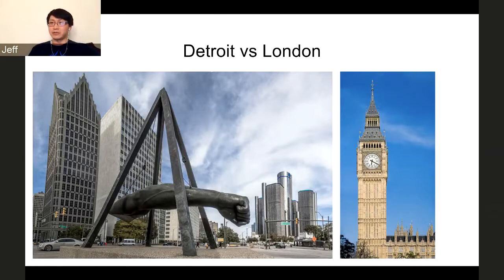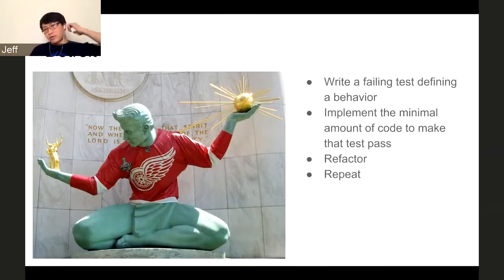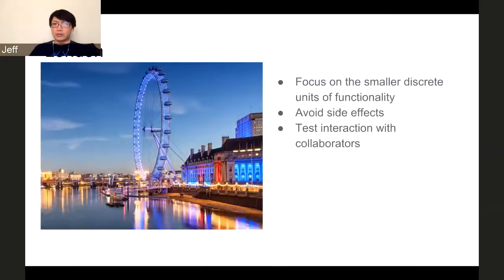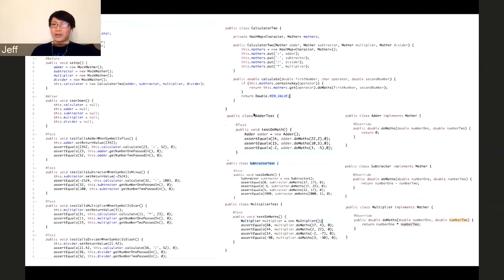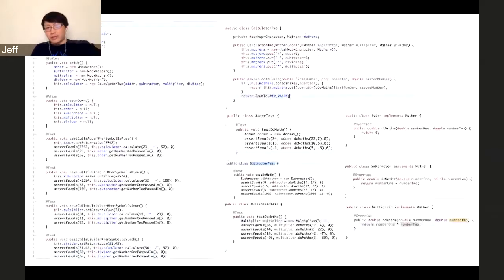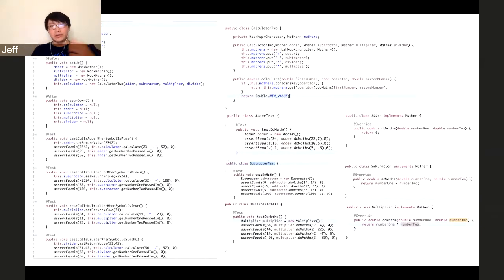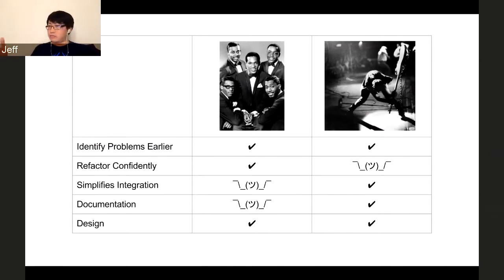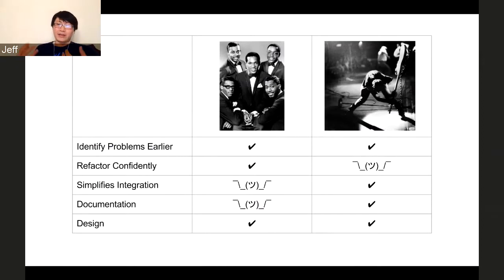Def Method Lightning Talks: Jeff Jia on Detroit vs. London Style Unit Testing